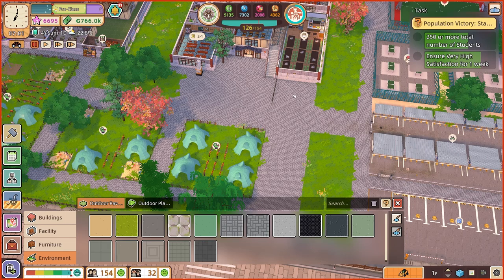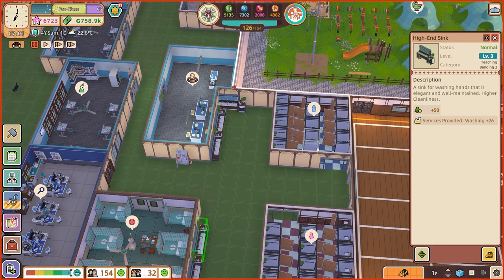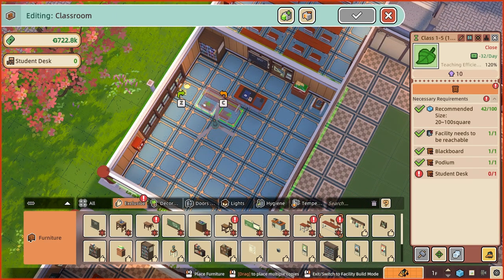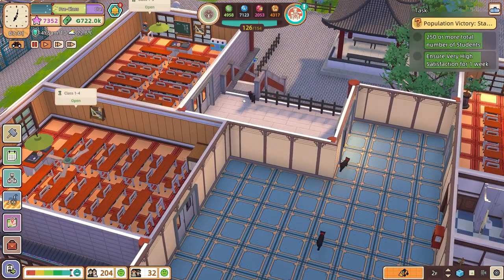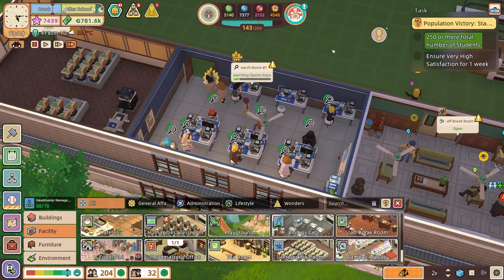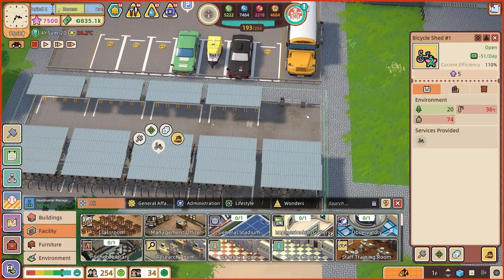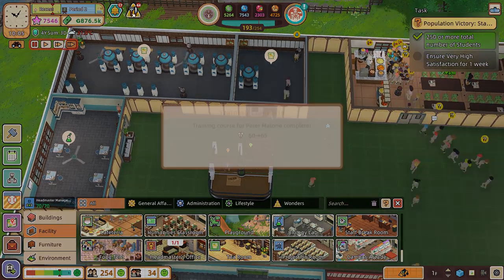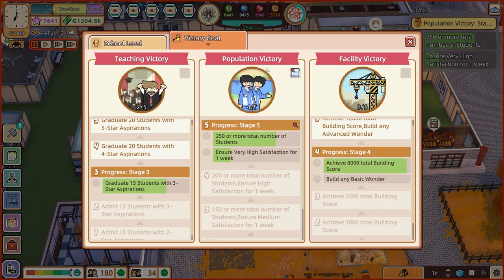Projector Power!! – Let's School – Part 14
This is a casual school-building game, you are entrusted by your old headmaster with the glorious task of reviving your alma mater. As the new principal, you will not only need to build a stylized school, but also train teachers, recruit students, run clubs, create your ideal personalized academy.